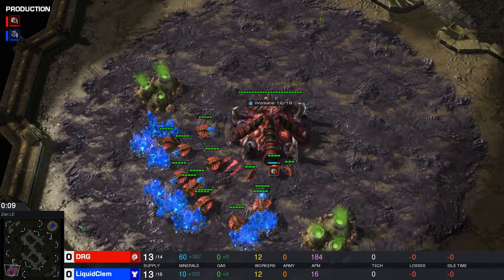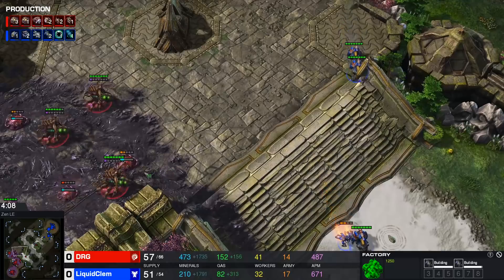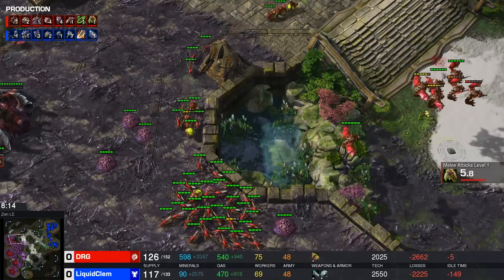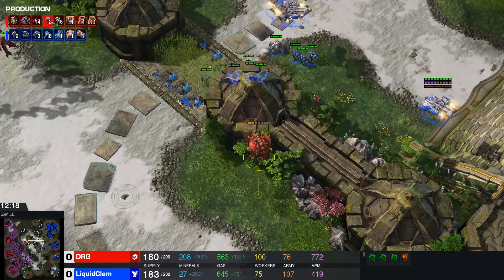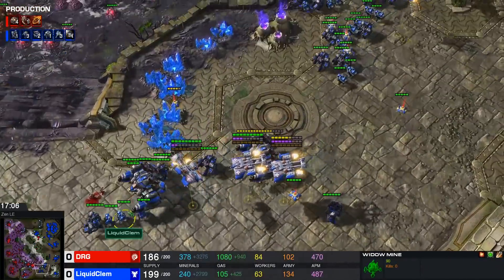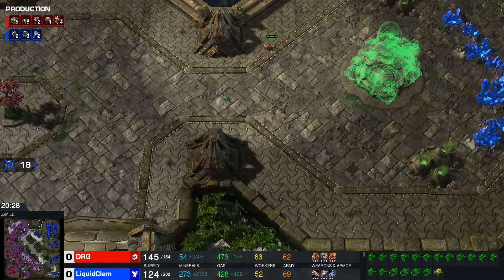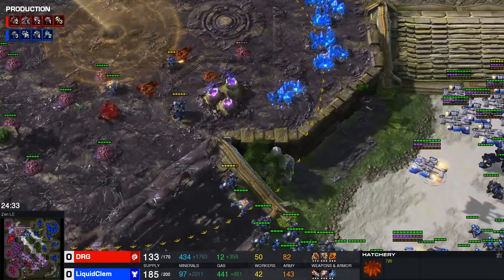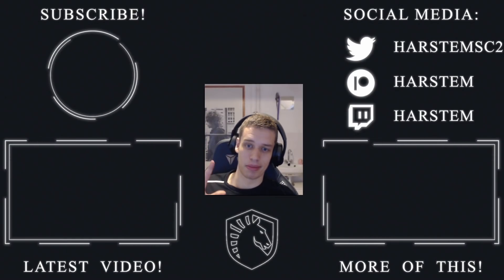Clem (T) vs DRG (Z)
A fantastic macrogame between two absolute titans in the current pro-scene. Big DRG vs Little Clem...
What could go wrong?